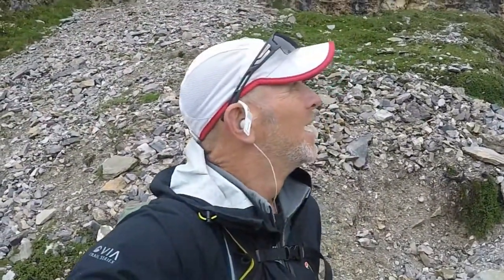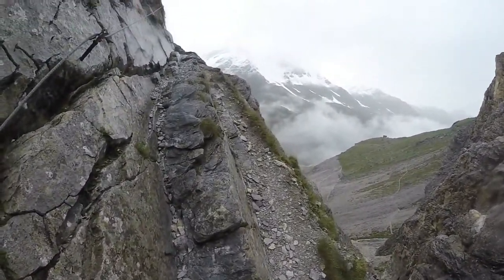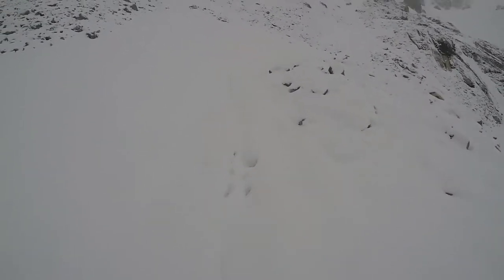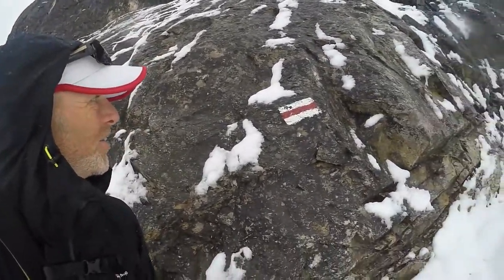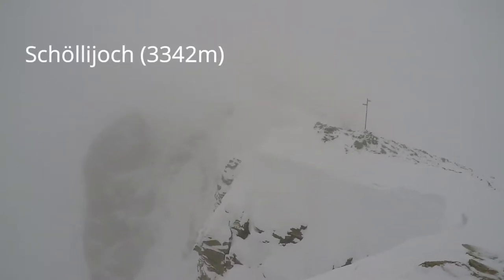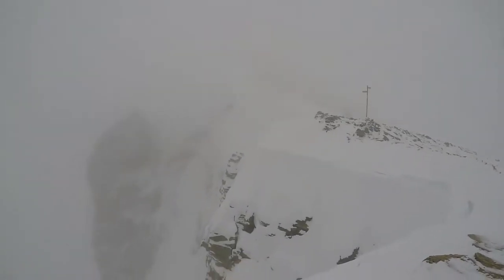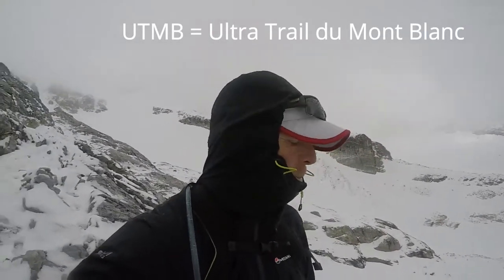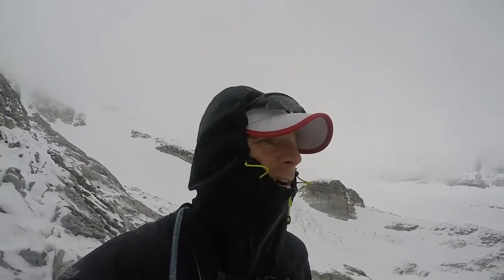Heavy snow on Stage 7, Via Valais Trail Route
Heavy snow and dangerous conditions meant this day did not go as planned! A huge cornice at the Schöllijoch made it impassable and I took the wise decision to turn around.

This was my third day of running/hiking in Switzerland - all in pretty shocking weather, but this was the worst by far. It was, still, good training for the UTMB with 3 1/2 hours of exercise between 2500m-3300m!